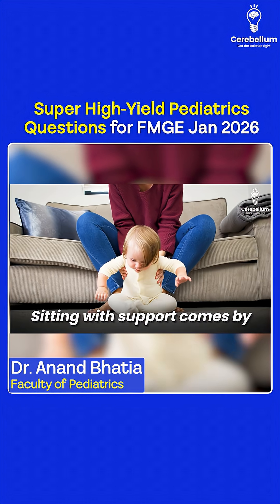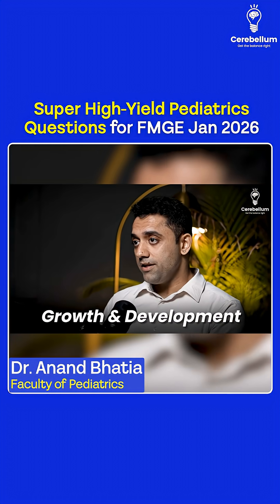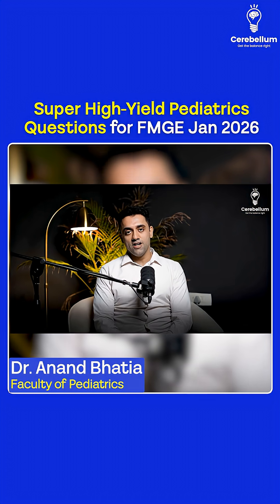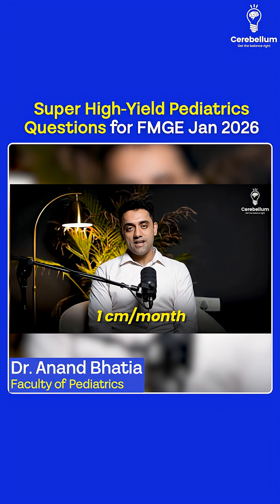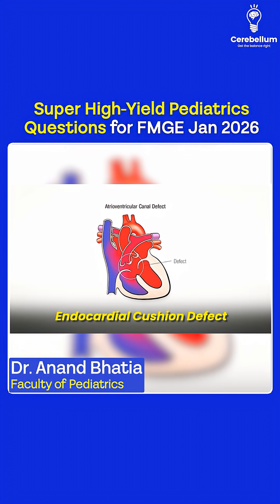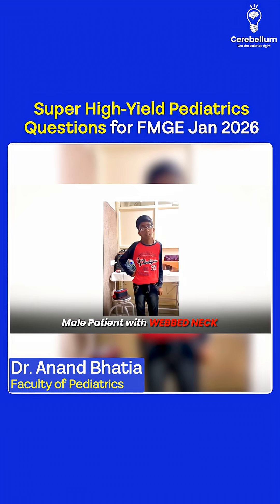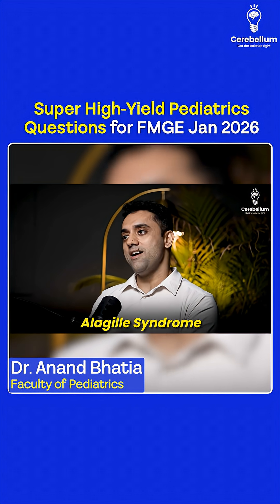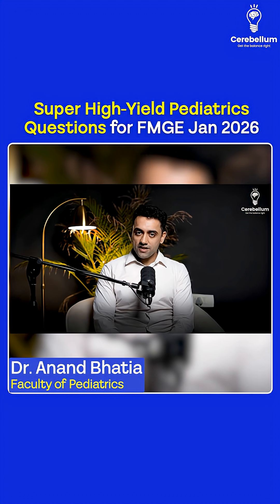Top Pediatrics Questions You Can’t Miss for FMGE 2026 | Dr. Anand Bhatia